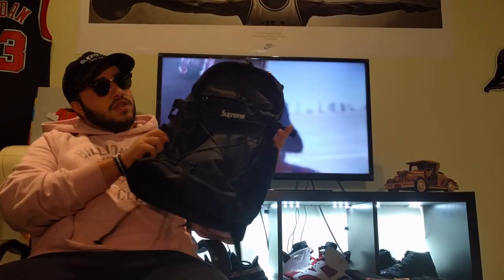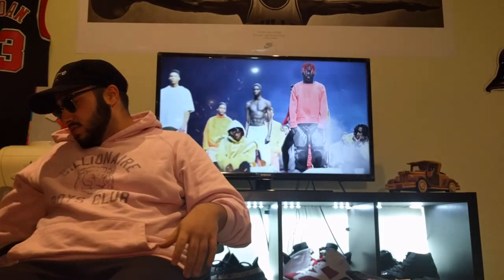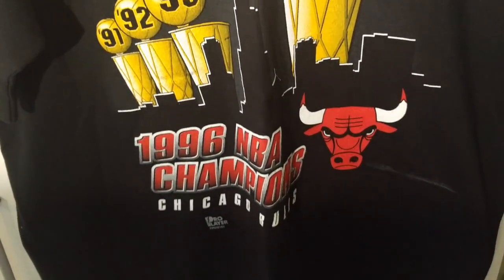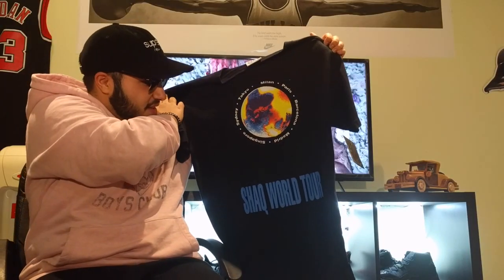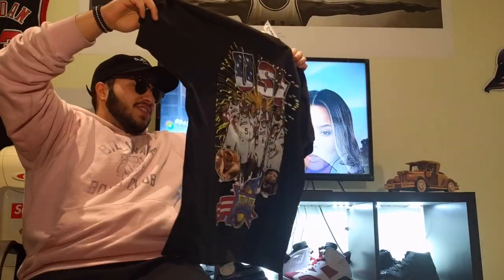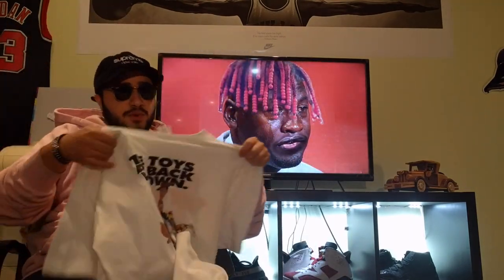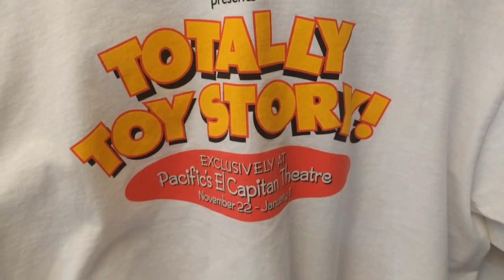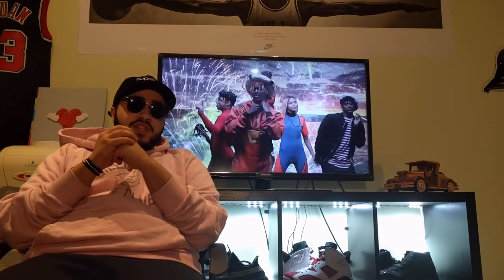ROUND TWO HOLLYWOOD PICKUPS: SUPREME / VINTAGE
One of the gang members was out in LA and stopped by Round Two on Melrose. These are some of his pickups.